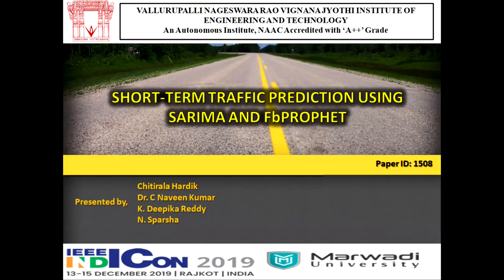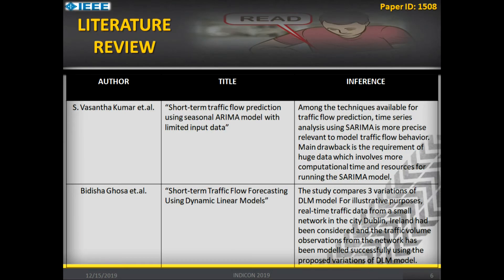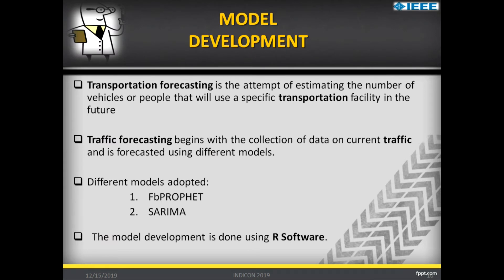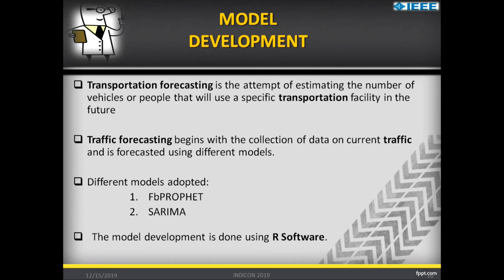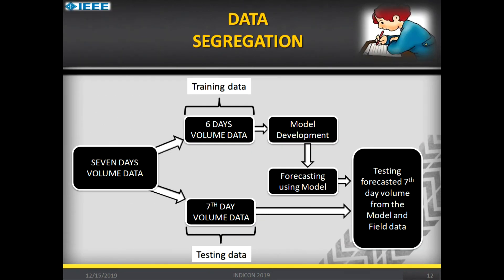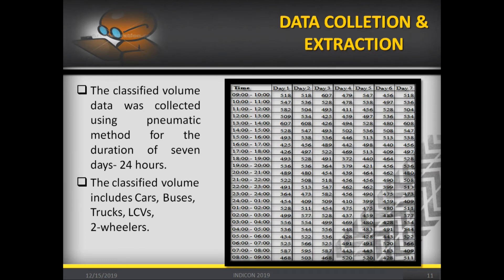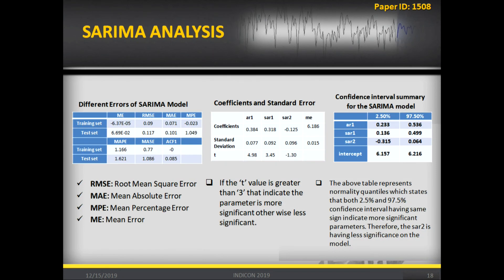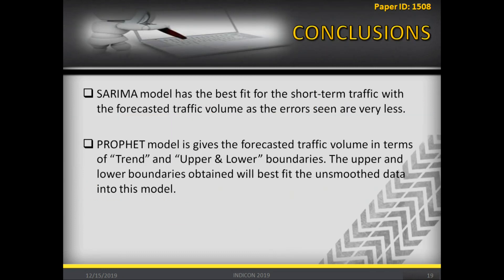Short-Term Traffic Prediction Using SARIMA and FbPROPHET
Title: Short-Term Traffic Prediction Using SARIMA and FbPROPHET
Author: Naveen Kumar Chikkakrishna, Chitirala Hardik, Kancherla Deepika, Narendula Sparsha

Abstract: Rapid urban growth has made the traffic predictions difficult which creates worst situations on the road. These days all the major roads of the various cities are becoming congested all over the world. The congestion can be reduced with the advent of precise forecast of the traffic flow, therefore the need of short-term traffic prediction gains momentum these days. The best SARIMA model ARIMA was developed to forecasts traffic volume and the accuracy of the model is checked in terms of mean absolute percentage error and root mean square error.